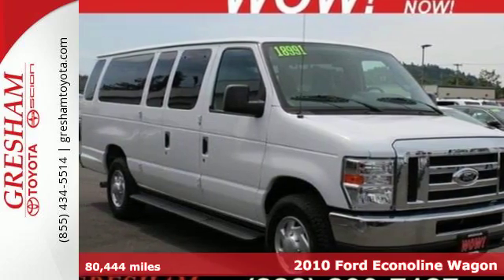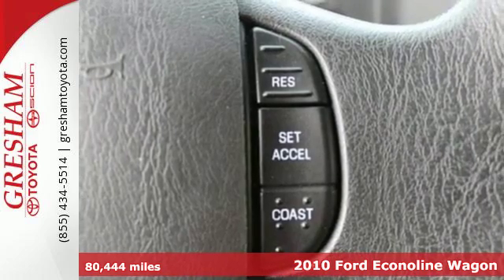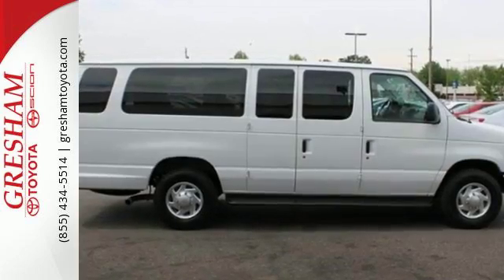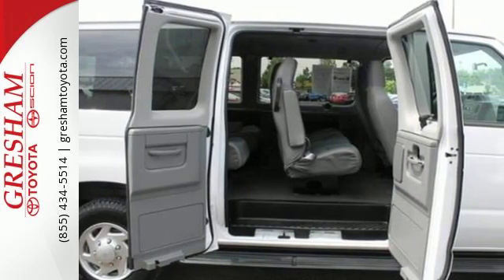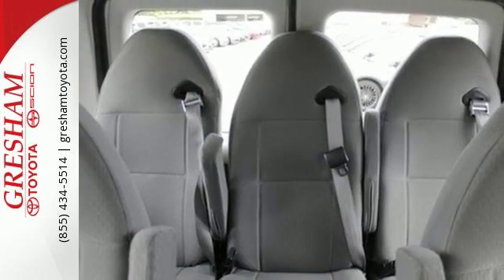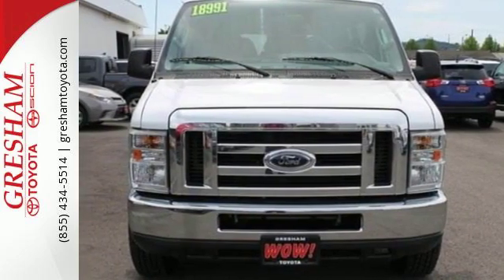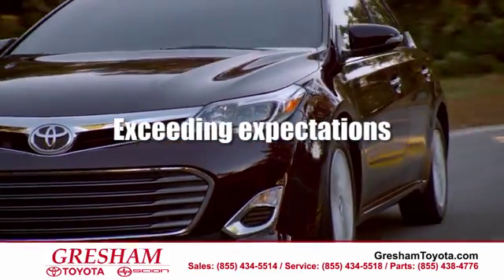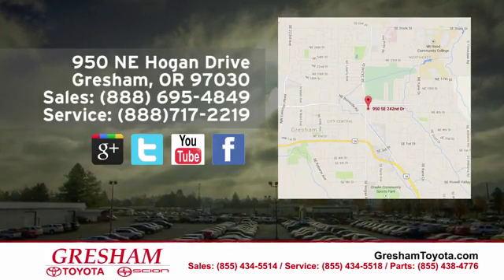Used 2010 Ford Econoline Wagon Gresham OR Troutdale, OR #53144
Year: 2010
Make: Ford
Model: Econoline Wagon
Trim: E-350 Super Duty Ext XLT
Engine: 8 Cyl - 5.4L
Transmission: Automatic
Color: Oxford White
Interior: Gray
Mileage: 80444
Stock #: 53144
VIN: 1FDSS3BL7ADA59287
XLT trim. 3rd Row Seat, iPod/MP3 Input, CD Player, Rear Air, Flex Fuel, Edmunds.com explains "A solid choice for a vehicular pack mule.". READ MORE!br /br /KEY FEATURES INCLUDEbr /Third Row Seat, Rear Air, Flex Fuel, iPod/MP3 Input, CD Player Electronic Stability Control, Bucket Seats, 4-Wheel ABS, 4-Wheel Disc Brakes, Tire Pressure Monitoring System. br /br /EXPERTS ARE SAYINGbr /Edmunds.com's review says "A solid choice for a vehicular pack mule.". br /br /MORE ABOUT USbr /At Gresham Toyota, we enjoy the challenge of meeting and exceeding your highest expectations, every time. We are conveniently located at 950 NE Hogan Drive, an easy drive from Portland OR, Vancouver WA, Beaverton or anywhere else in the Gresham area. We have a large selection of new Toyota models, as well as high-quality used cars, trucks and SUVs. Visit or contact our Gresham area auto dealership today and allow us to demonstrate our commitment to excellence! br /br /Pricing analysis performed on 5/6/2016. Please confirm the accuracy of the included equipment by calling us prior to purchase. br /

Our Gresham Toyota dealership has a reputation for excellence. We have received the Toyota Sales Excellence, Toyota Parts Excellence, and Toyota Customer Relations Excellence awards thanks to our dedicated team. The best of Toyota and Scion for 2015 is available now at our dealership including the 2015 Toyota Tacoma, the 2015 Toyota RAV4, the 2015 Toyota Camry, the 2015 Toyota 4Runner, and the 2015 Scion tC. As part of the Summit Auto Group, we also contribute to many of the organizations and events in our own community including the KGW Food Drive, the KGW Great Toy Drive, Portland International Auto Show, the Portland Trailblazers, and the Kiwanis Doernbecher Children’s Hospital Golf Tournament. Our friendly, courteous sales staff is here to help you select the best vehicle for your driving needs. If you want to stop by just to look, we will be happy to welcome with without any pressure.
Address:
950 NE Hogan Drive
Gresham OR Troutdale, OR 97030